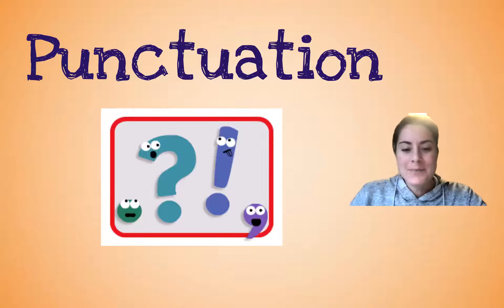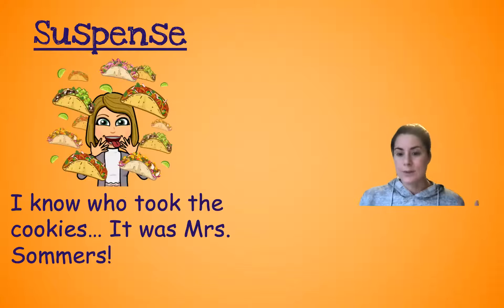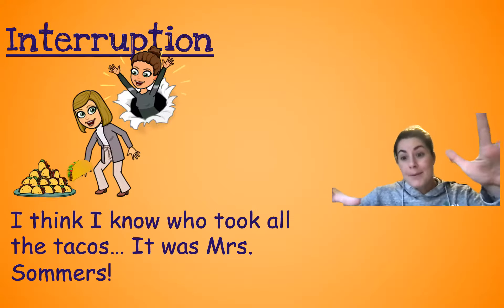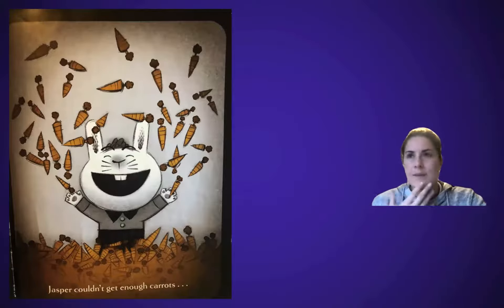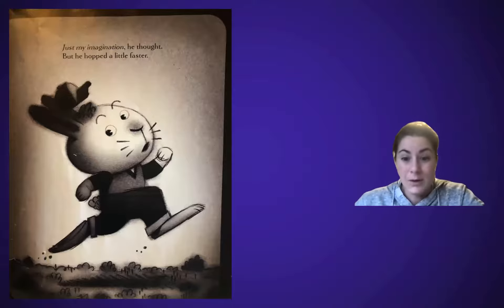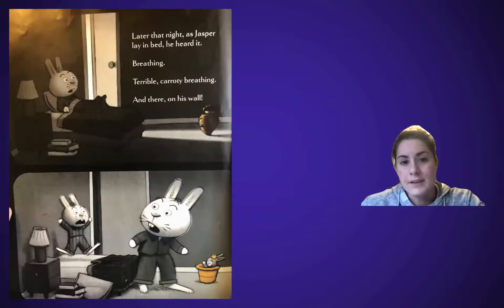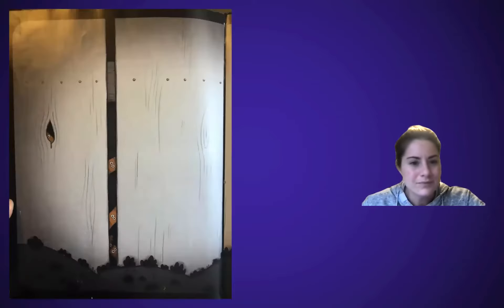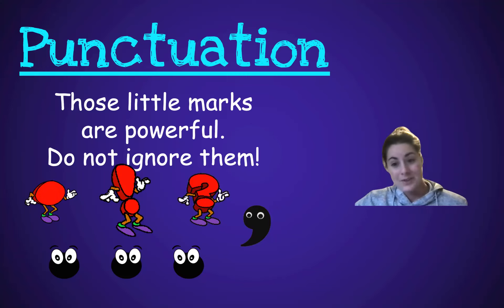Creepy Carrots ellipsis